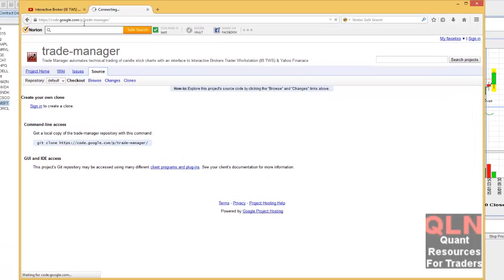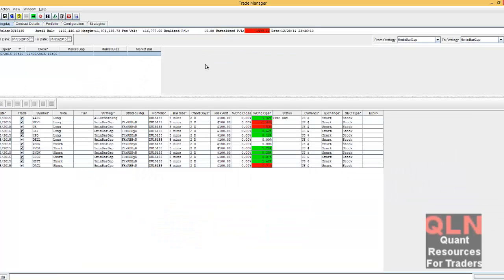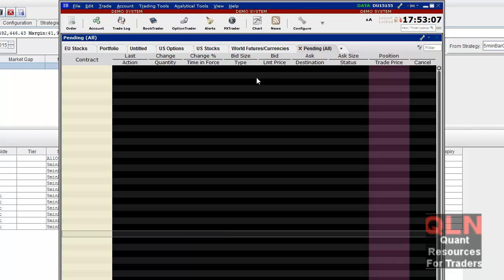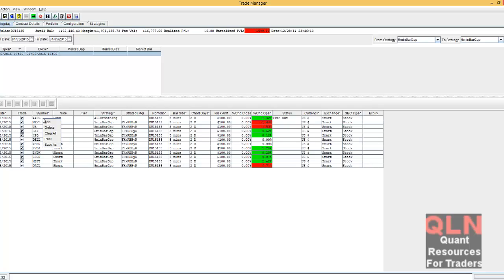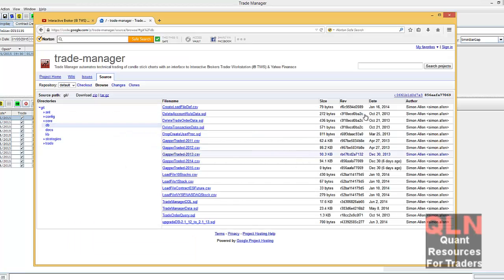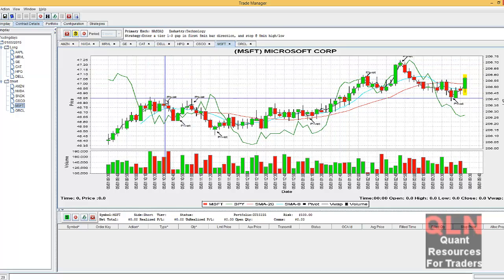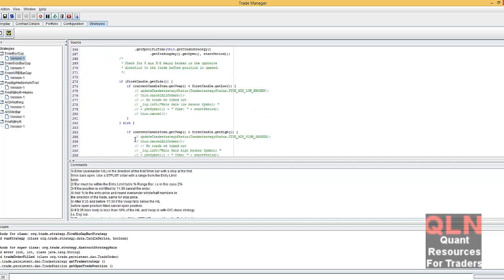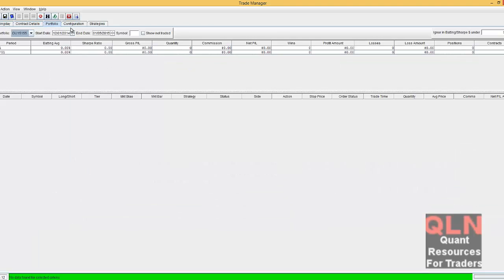Exciting Open Source Java Trade Manager Platform opens up many doors